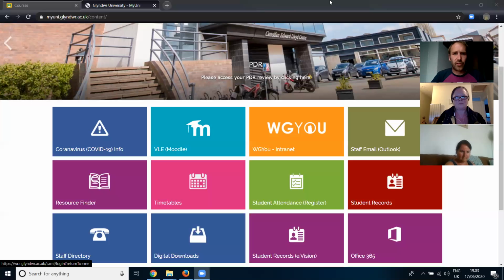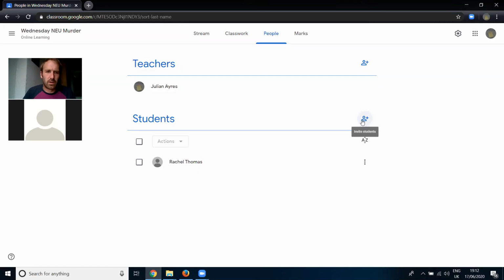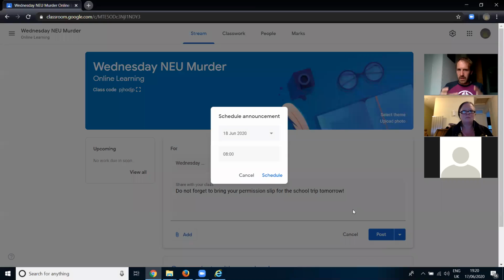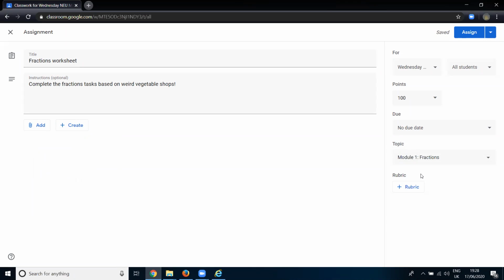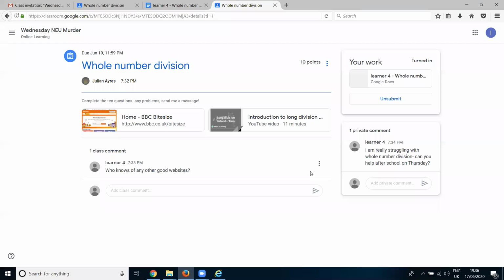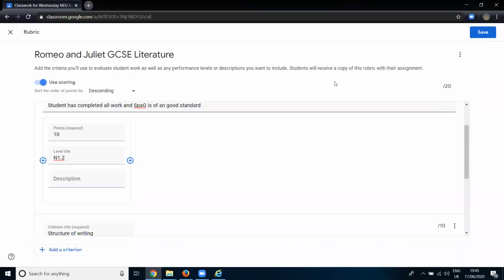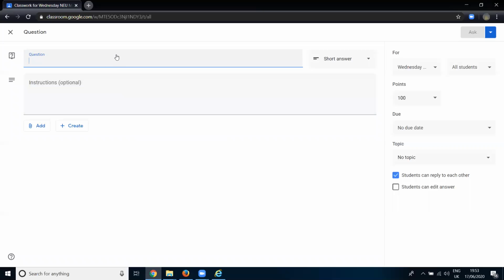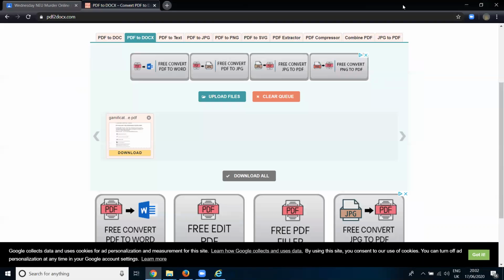Google Classroom - Quick Tour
A quick tour of how to set up Google Classroom.